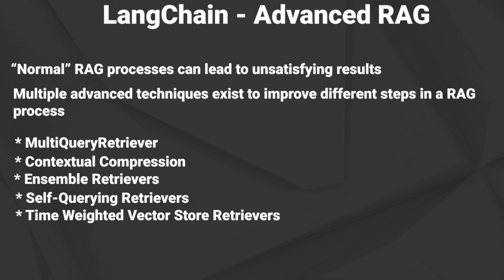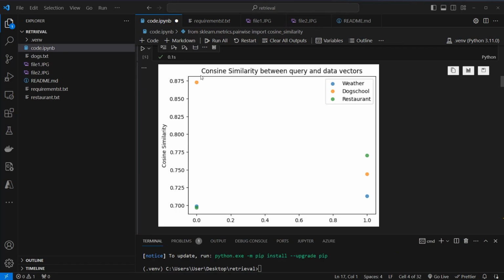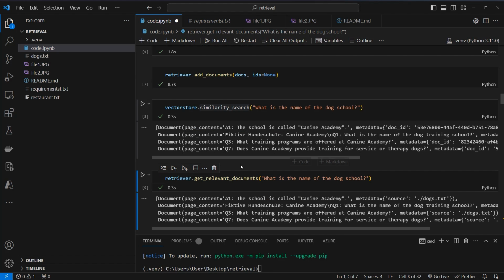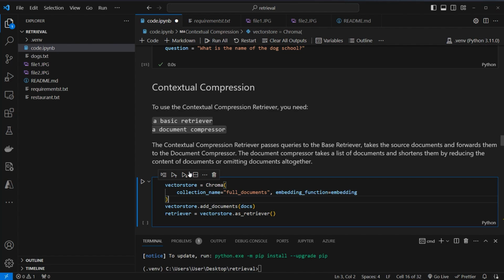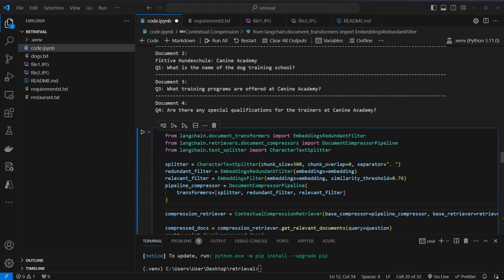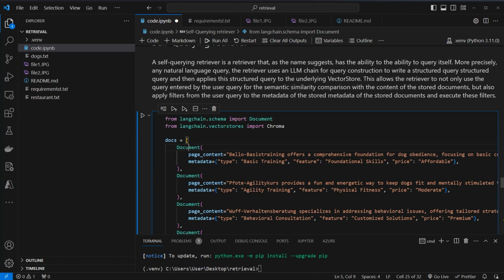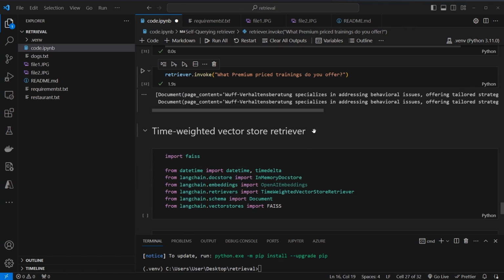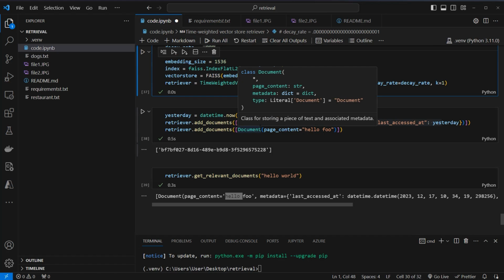LangChain - Advanced RAG Techniques for better Retrieval Performance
In this Video I will show you multiple techniques to improve RAG Applications. We will have a look at ParentDocumentRetrievers, MultiQueryRetrievers, Ensemble Retrievers, Document Compressors, Self-Querying and Time Weighted VectorStore Retrivers

Timestamps
0:00 Introduction
0:55 Chunksize Experiment
5:45 ParentDocumentRetriever
7:15 MultiQueryRetriever
10:18 Contextual Compression
15:35 Emsemble Retriever
17:29 Self-Querying Retriever
21:10 Time-weighted VectorStore Retriever